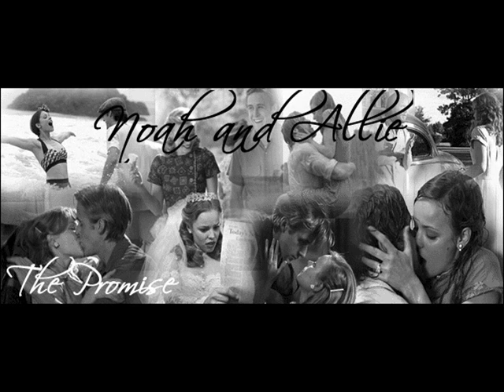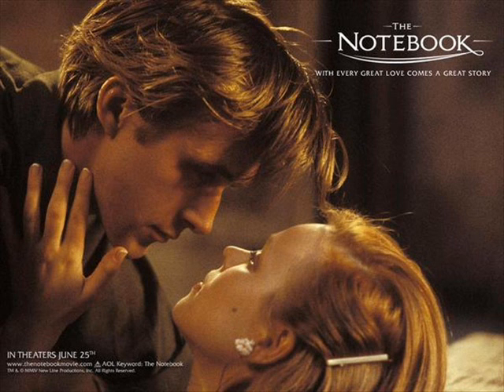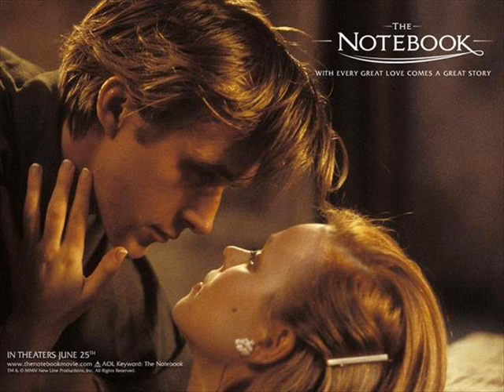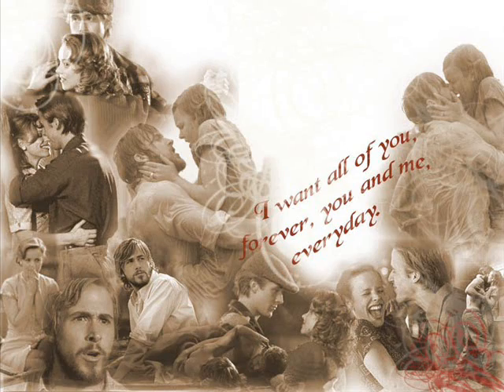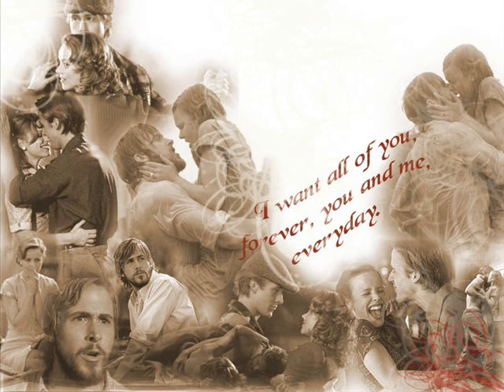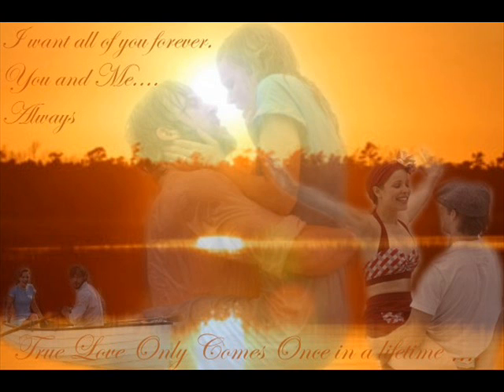I DID IT JUST TO HAVE THE SONG :)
The notebook pictures. random not good just i needed song.